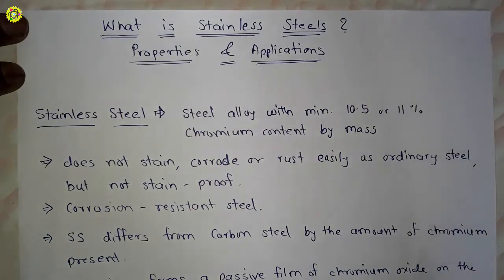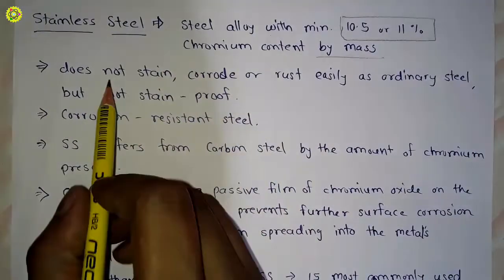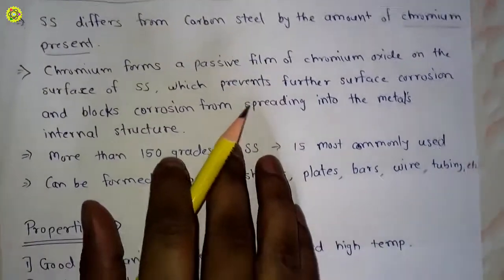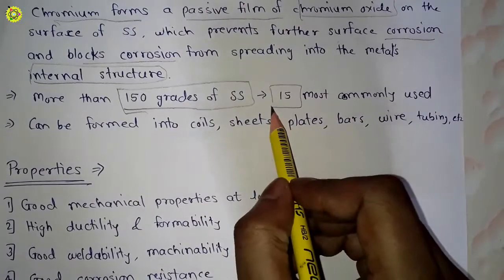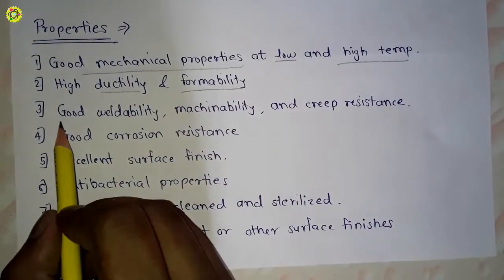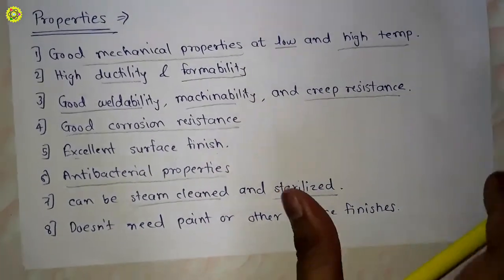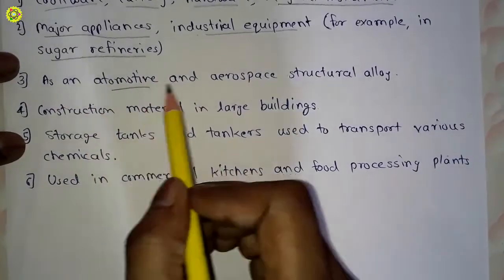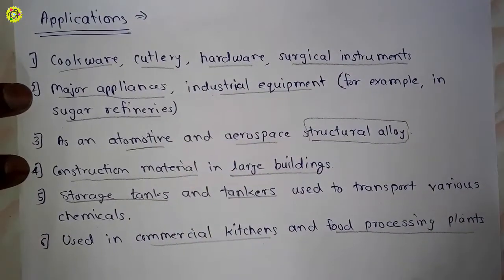What is Stainless Steel ? | Stainless Steel Properties & Applications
The video helps you to understand what is stainless steel, their properties & applications.

Pratik Pagade